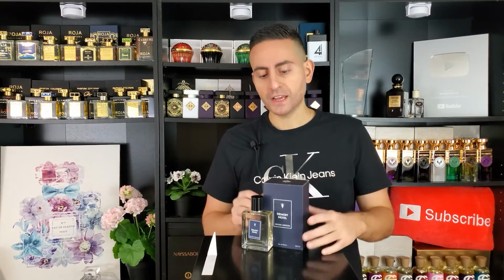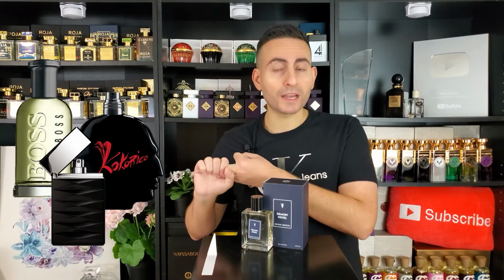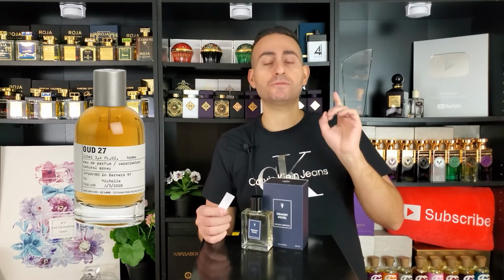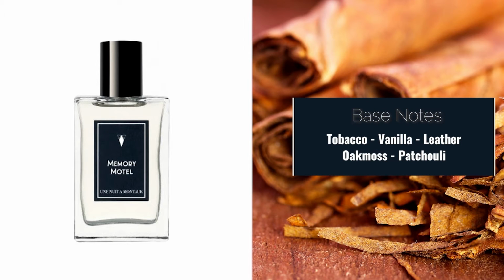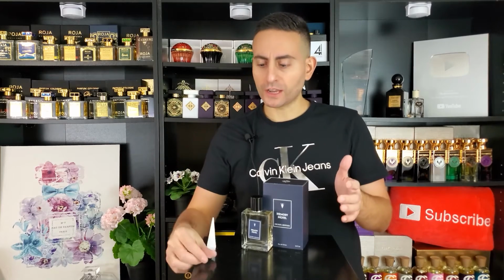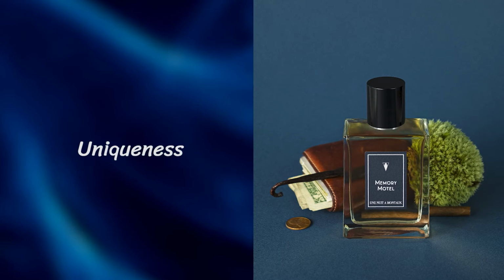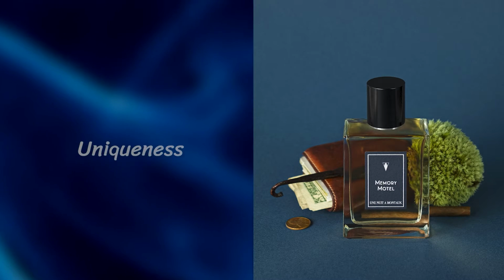UNE NUIT NOMADE MEMORY MOTEL FRAGRANCE REVIEW! | SMOOTHER PATCHOULI 24 BY LE LABO!